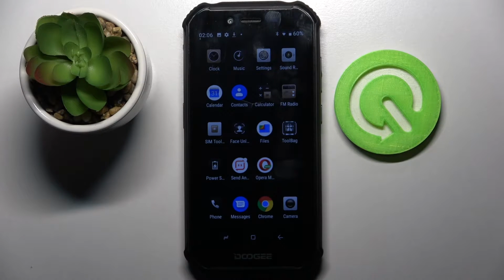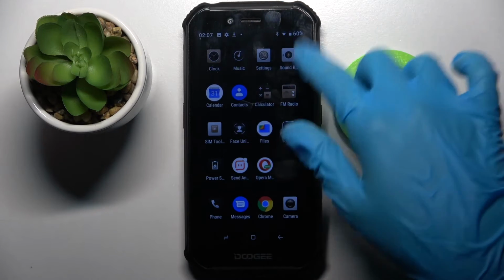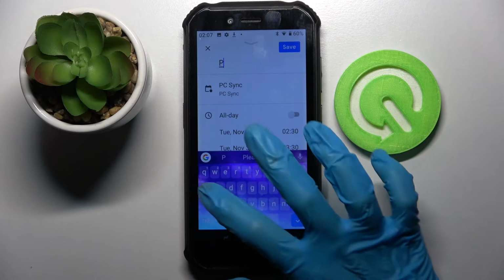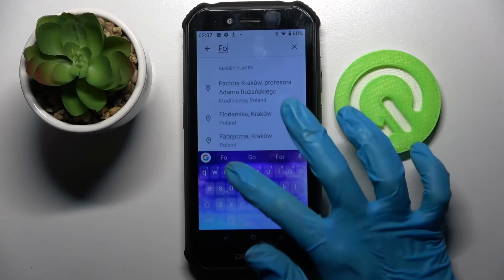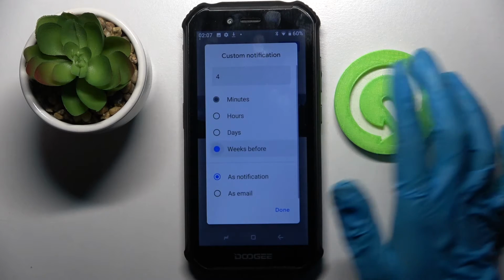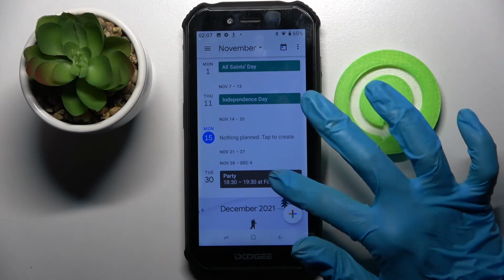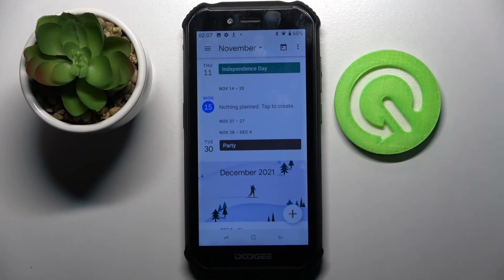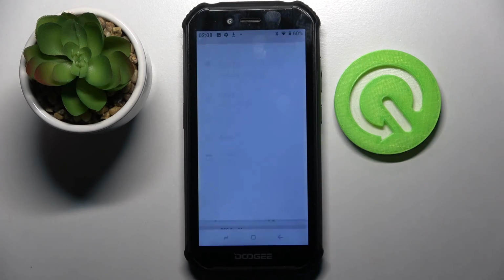How to Add Event to Calendar on DOOGEE S40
Find out more about adding Event to Calendar on DOOGEE S40:
In this video tutorial, we will show you how to add events to the calendar in DOOGEE S40. You will learn how to find a Calendar on your device and then how to pick a date and edit it in order to add a new event.  If you want to know more about your Doogee S40, visit our YouTube channel.

How to set add a reminder in Doogee S40? How to delete events from the calendar in Doogee S40?  How to edit events in calendar Doogee S40?